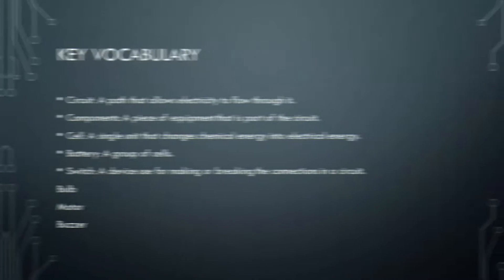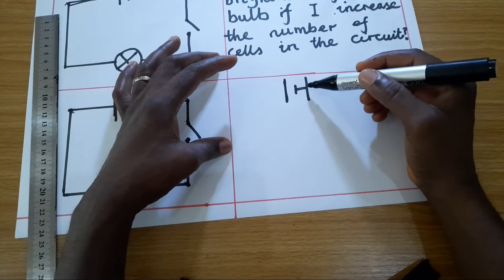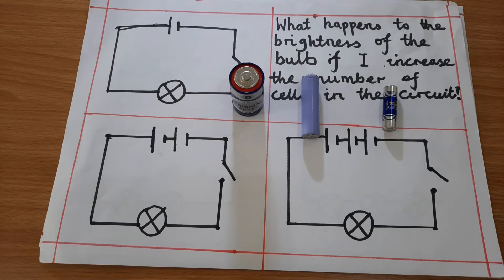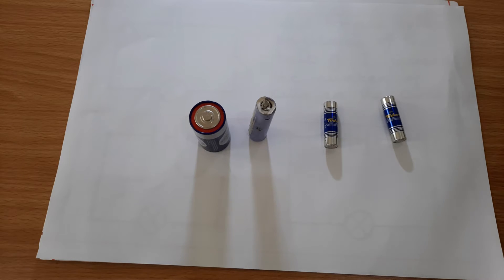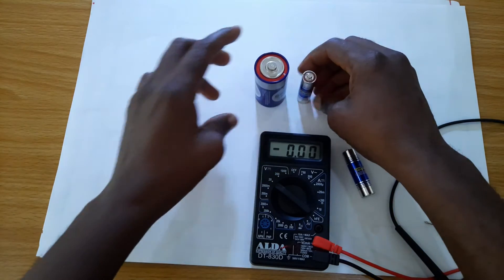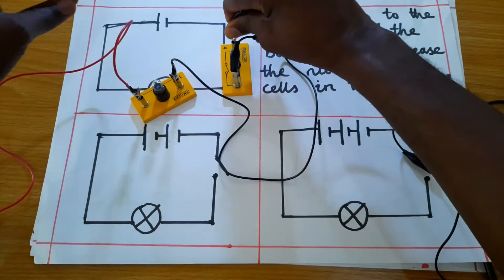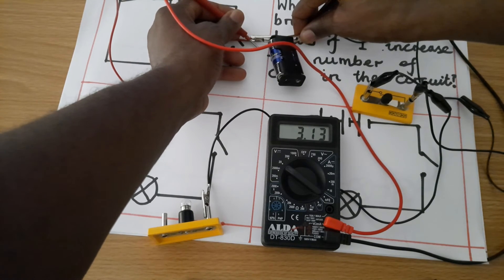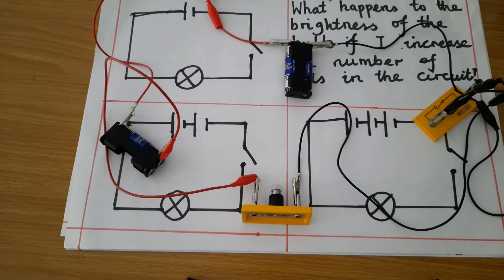#1 Watch how the number of cells affects the brightness of a bulb.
In this video, you will see how an increase in the number of cells affects the brightness of a bulb.